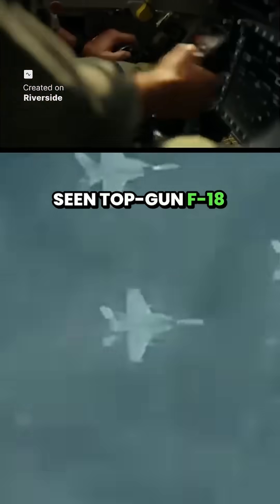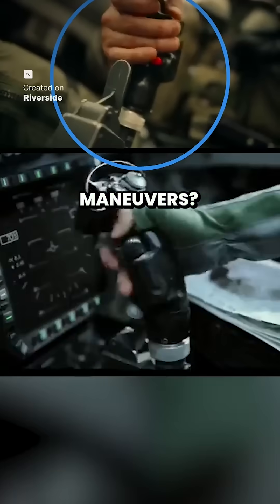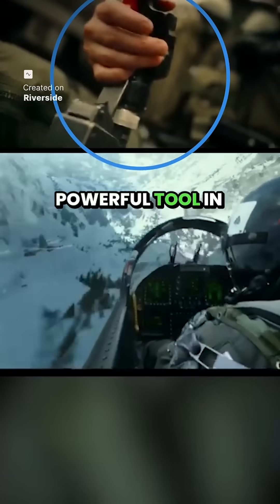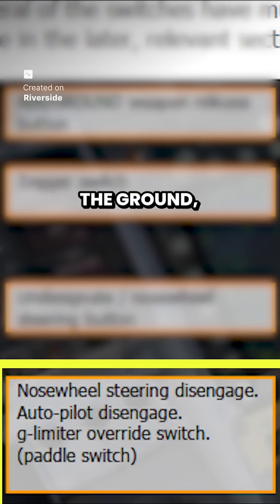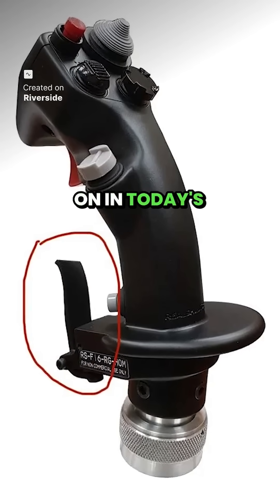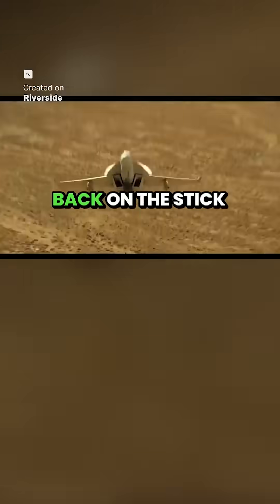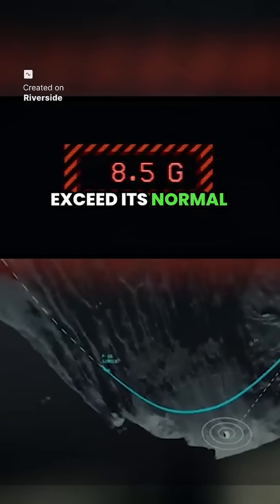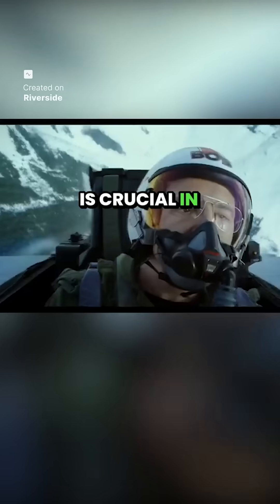How Top Gun Pilots Override the G-Limit Using the Paddle Switch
Learn how Top Gun pilots push the limits with the paddle switch! In this video, we break down how the F/A-18 Super Hornet’s paddle switch overrides the G-limiter, letting pilots perform extreme high-G maneuvers just like you see in Top Gun: Maverick.